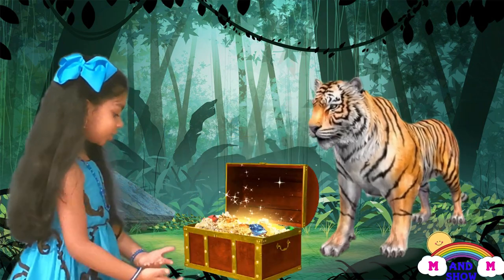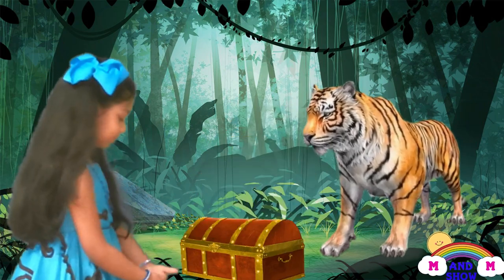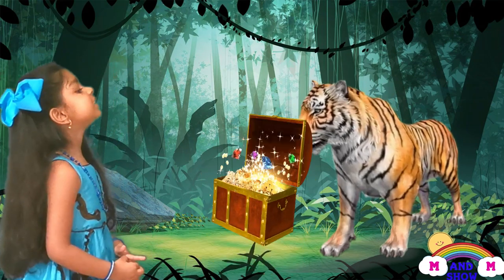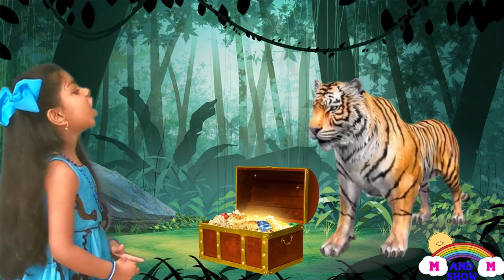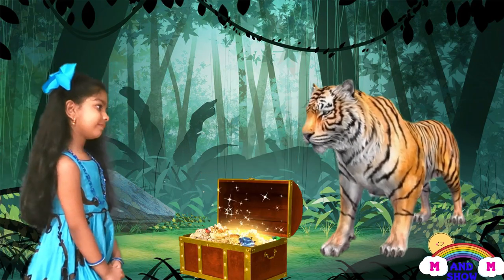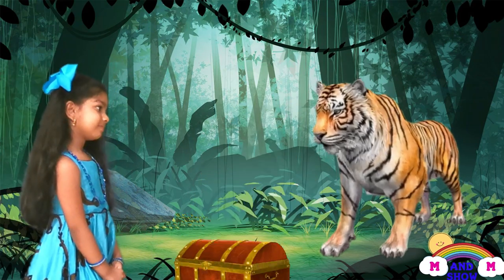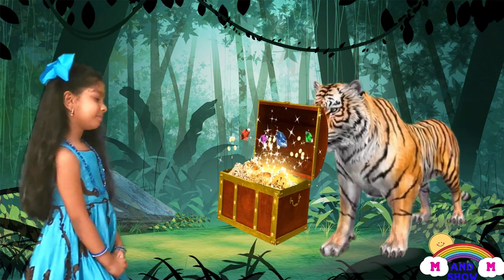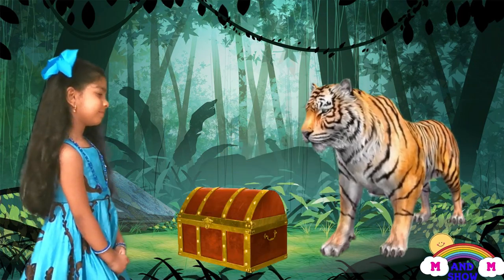SAYING NINE TIMES TABLES TO A SCARY TIGER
Megalyn says the 9 timestales in this funny video.